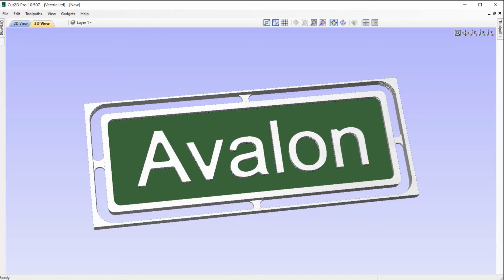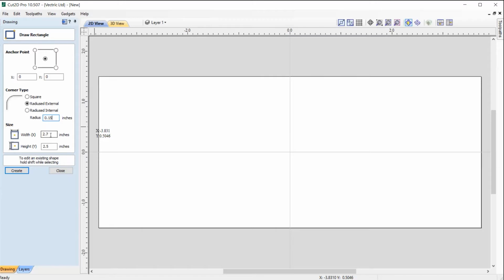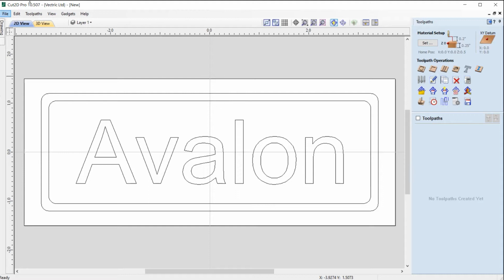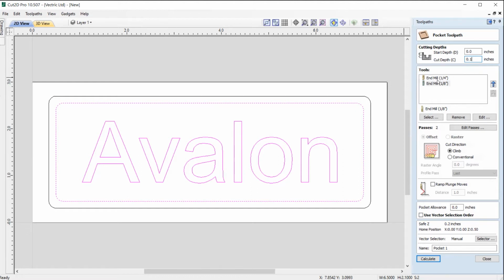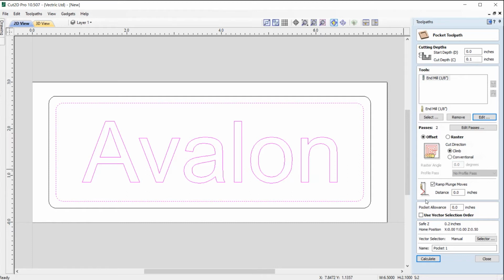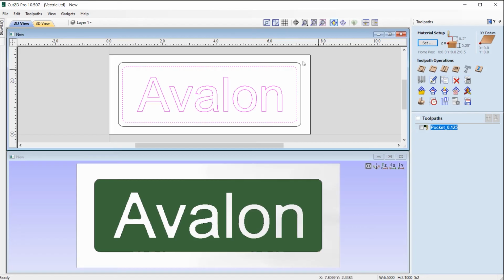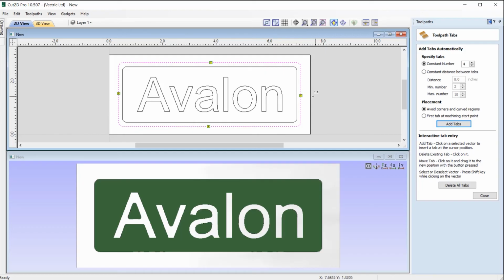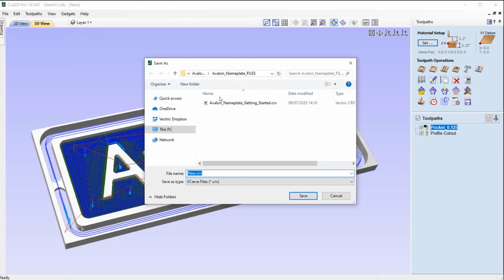Vectric V10 Tutorials | Getting Started | Avalon Nameplate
In this tutorial, we are going to show you how to create the simple vector shapes required to make this Avalon nameplate.  We will then take those vectors and walk you through creating some basic toolpaths, preview those toolpaths in a 3D simulation, and check to make sure everything looks OK.  Once we are happy, we’ll go through the simple process of saving those off, ready to send to your CNC machine.

Bookmarks:
~ Draw Rectangle 02:36
~ Draw Text 05:34
~ Material Setup 07:40
~ Pocket Toolpath 10:26
~ Toolpath Preview 15:54
~ Profile Toolpath 19:22
~ Save Toolpaths 24:34

**PLEASE NOTE** This tutorial was recorded in V10.0 and so the pocket toolpath section will look a little different if you are currently using v10.5, we are currently working on updating this video, but in the meantime please take a look at this video that explains how the new (10.5) pocket toolpath works.